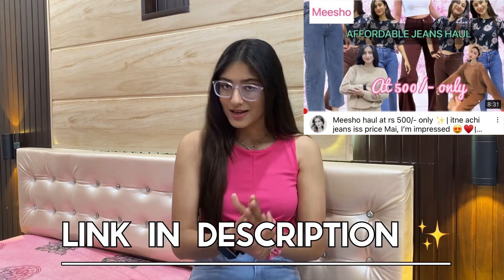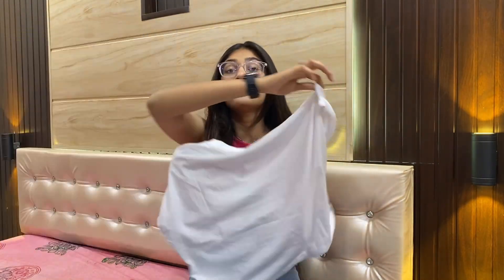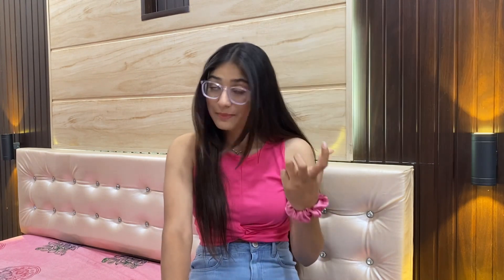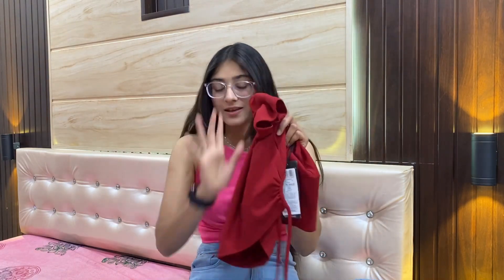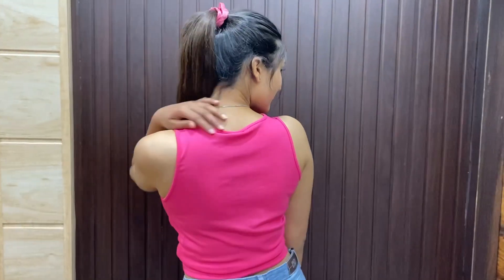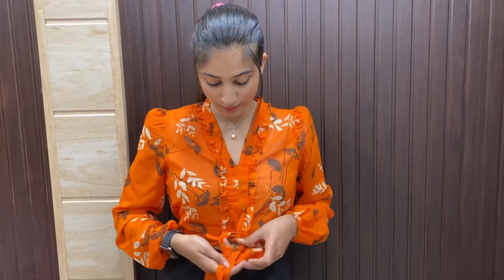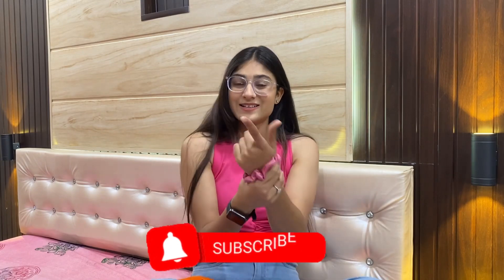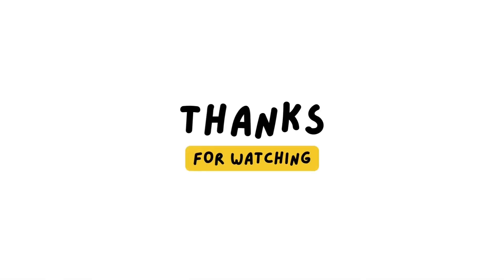Myntra top haul!🤯 trendy ,comfy & affordable summer tops ₹122 only|😱get it girlzz😍😍| yashasvi ♥️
Hey girl’s
I’m back with new trendy top summer top collection from Myntra ♥️✨
Do let me know your reviews in the comments ✨♥️